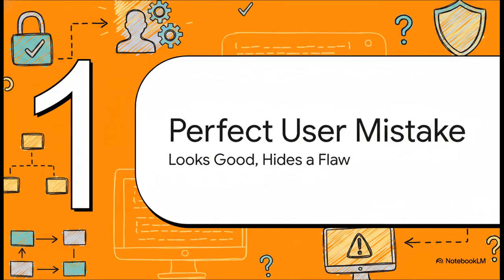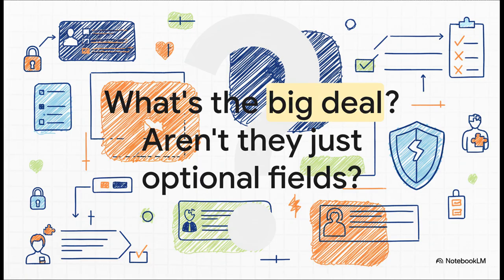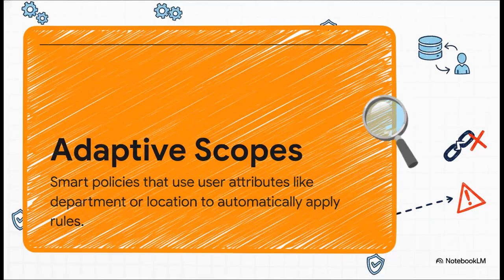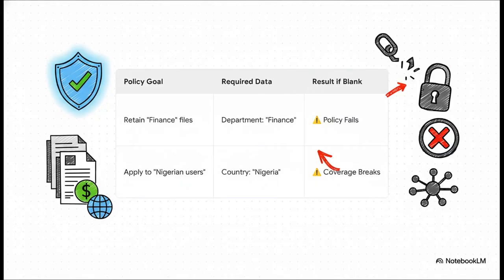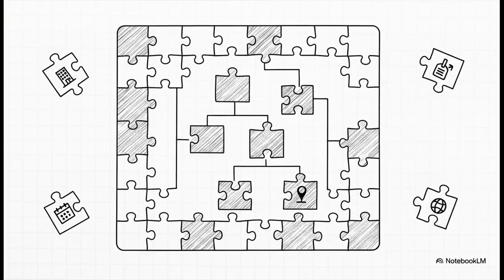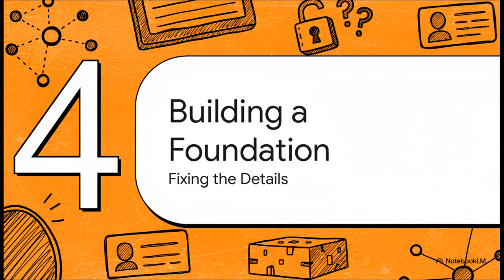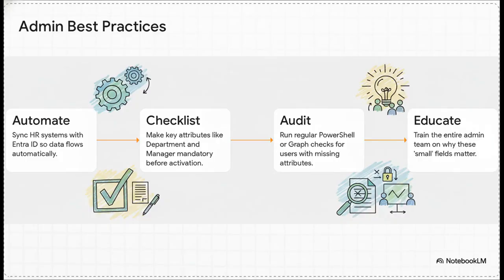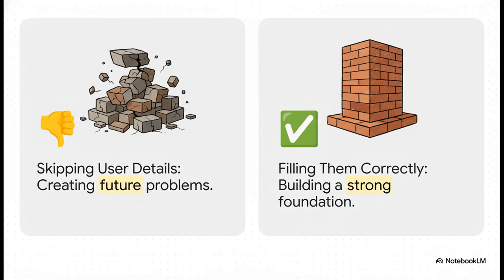The M365 Onboarding Mistake That Breaks Compliance (It's not what you think!)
⚠️ Are you making this critical M365 onboarding mistake? Skipping "optional" user properties like Department and Job Title is silently setting you up for compliance failures.

In this video, I'll show you why these fields are essential for Microsoft Purview Adaptive Scopes and how blank data breaks your retention policies. You'll also learn the best practices to automate user provisioning and build a smarter, more secure tenant.